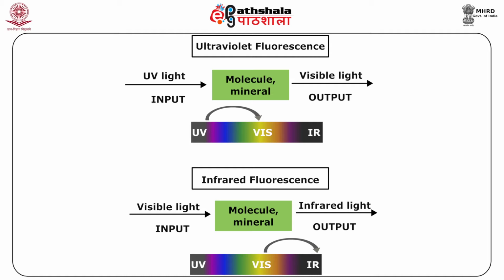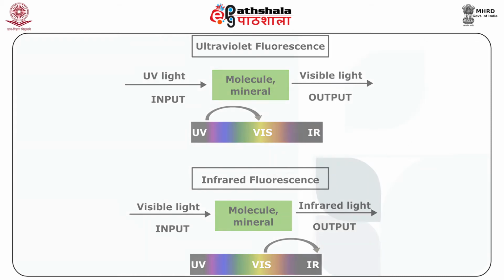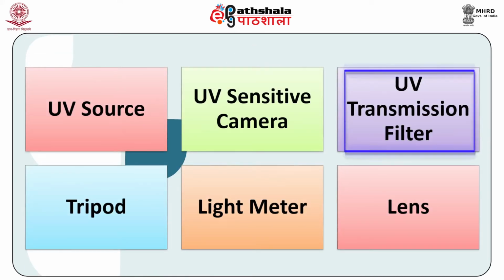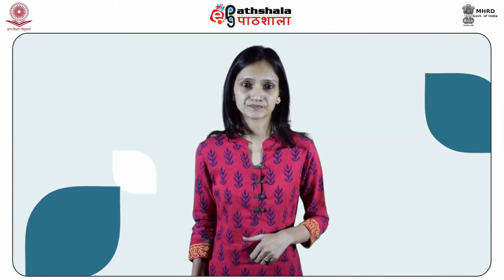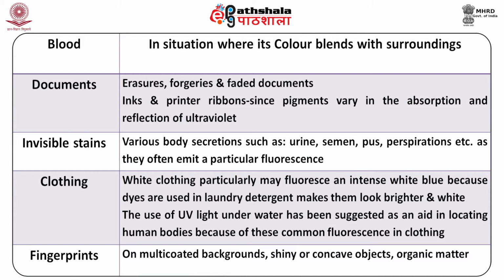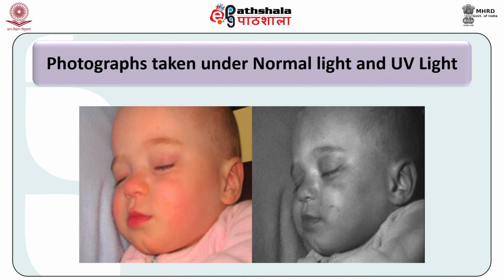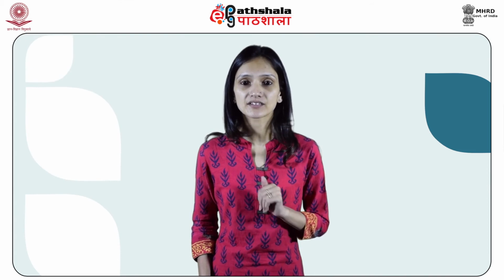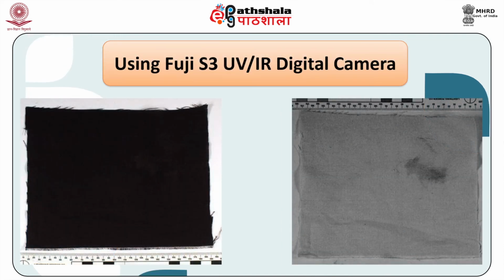M-29. Ultraviolet &amp; infrared photography